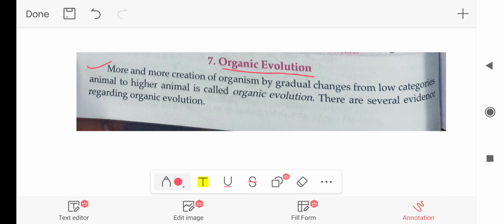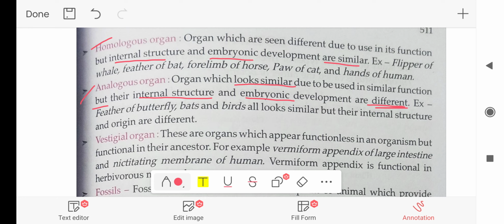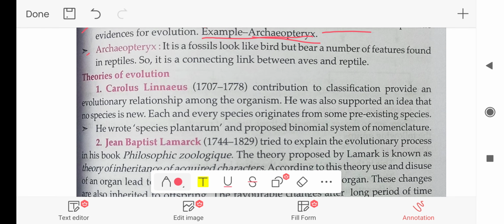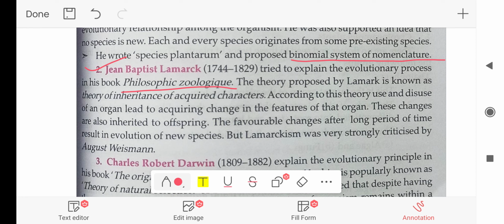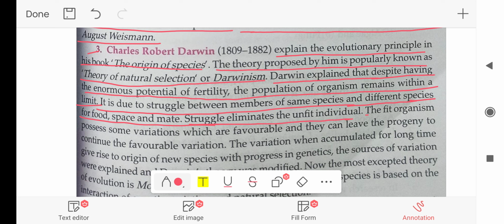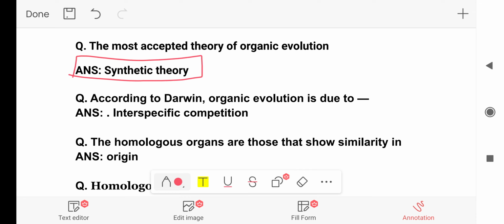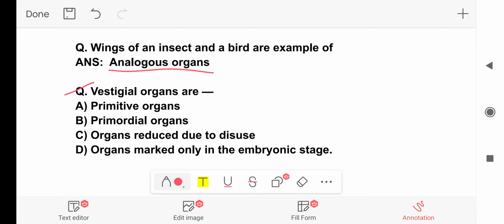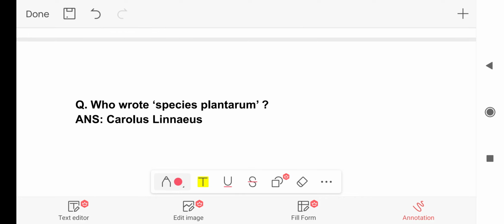Lucent Biology ( Organic evolution)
biology